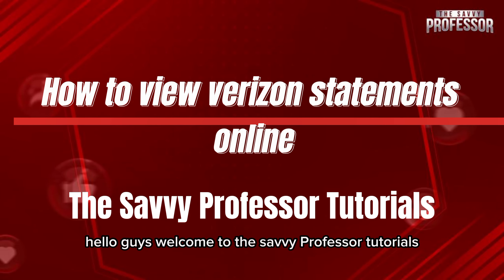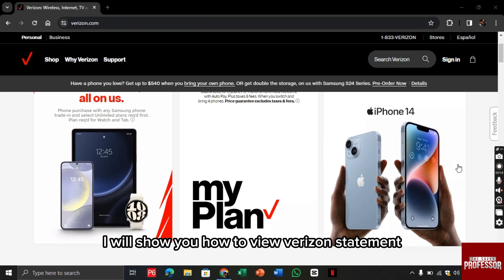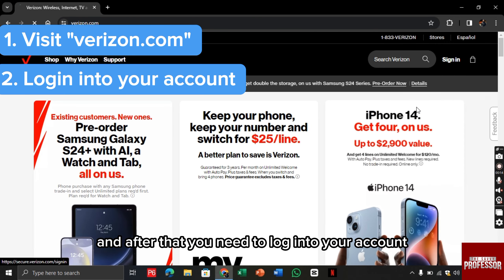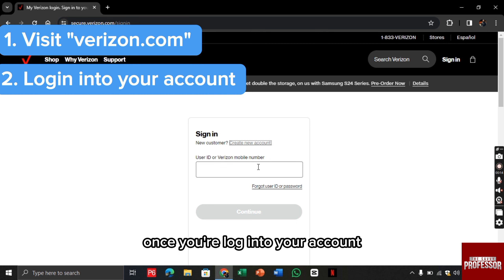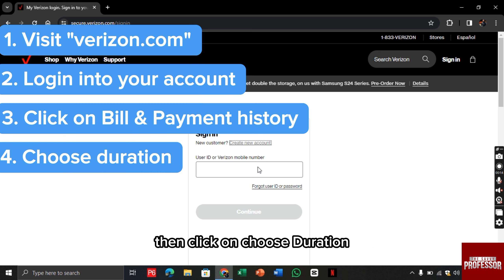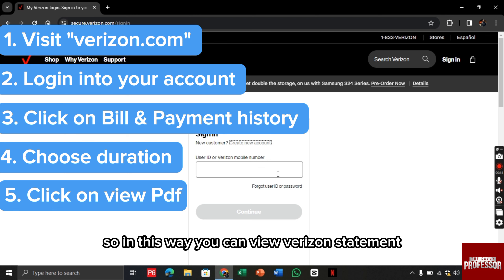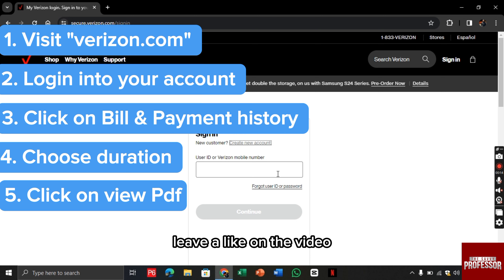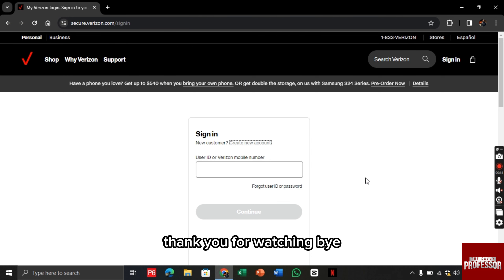How To View Verizon Statement Online (How To Get/Check Verizon Statement)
How To View Verizon Statement Online (How To Get/Check Verizon Statement). In this video tutorial I will show how to view Verizon Statement online.